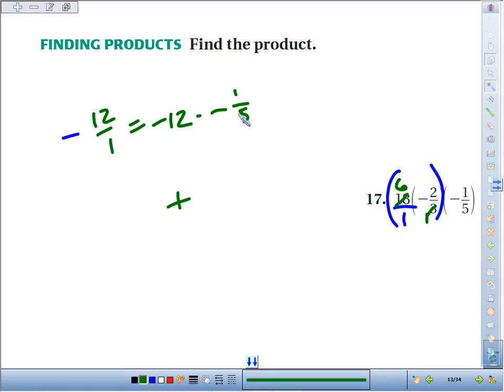2 4 1 17